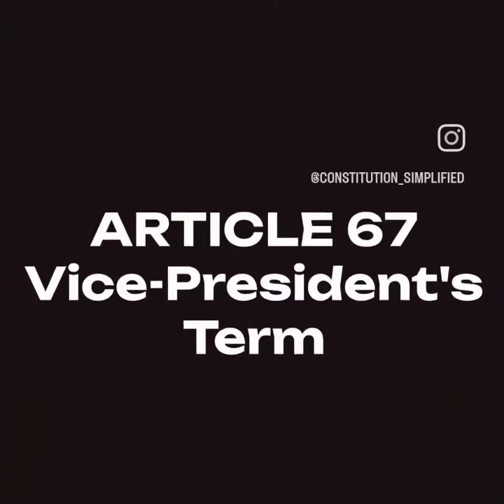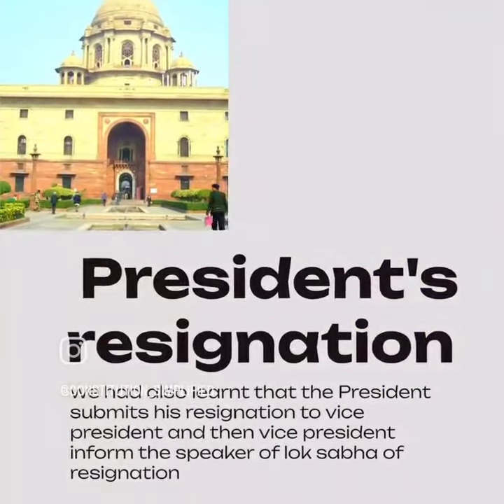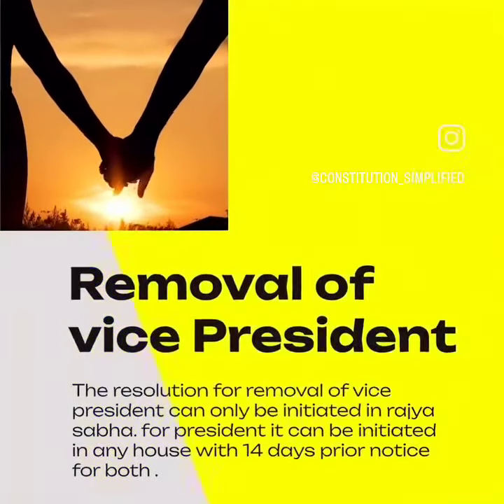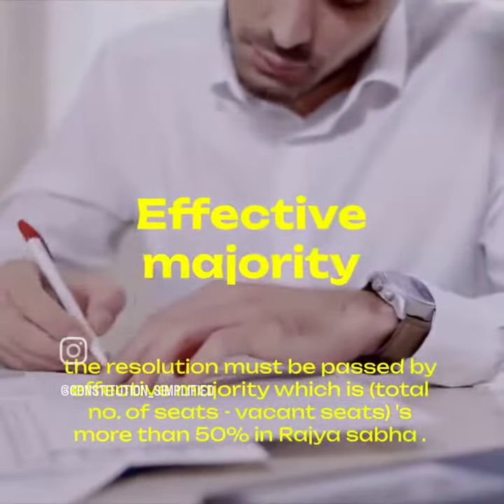Article 67 : Vice President's term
The Vice President's Fate: Understanding Article 67 of the Indian Constitution
Ever wondered what happens if the Vice President of India needs to be removed from office? It's not as simple as firing someone from a job! The process is outlined in Article 67 of the Indian Constitution, a crucial legal safeguard ensuring accountability and stability in the highest echelons of government.

In this video, we'll dive deep into Article 67:

Unpacking the three ways a Vice President can leave office: resignation, removal by Parliament, and natural end of term.
Demystifying the removal process: what constitutes grounds for removal, who initiates it, and what majorities are required in each House of Parliament.
Exploring the historical context: why this complex procedure was established, and how it has been used (or not used) in practice.
Examining the potential pitfalls: could there be loopholes or unintended consequences of this process?
Drawing comparisons: how other countries handle the removal of their Vice Presidents, and what India can learn from them.